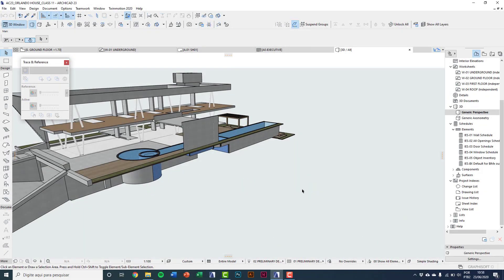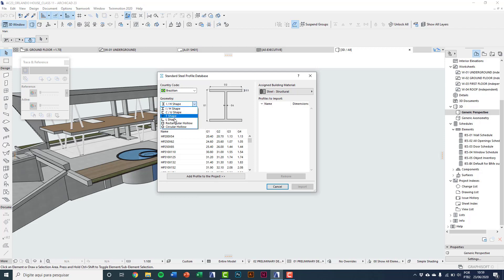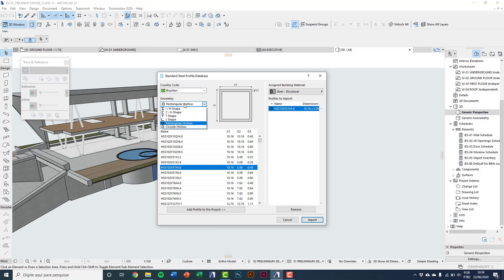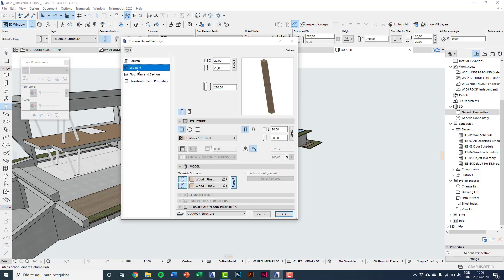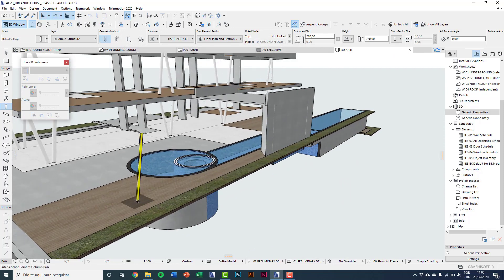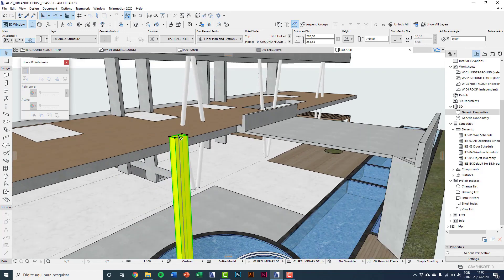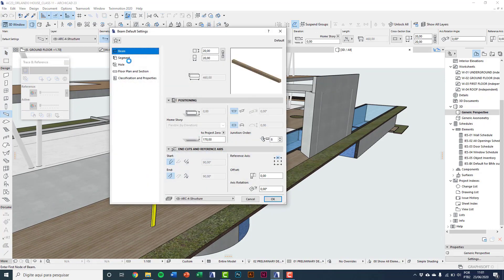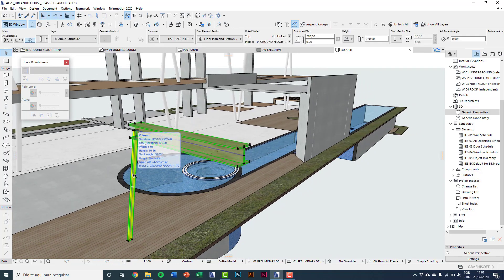ARCHICAD 23 - Structure with Standard Steel Profile | AGA Play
Learn how to do DWG Structures with Standard Steel Profile on ARCHICAD 23.